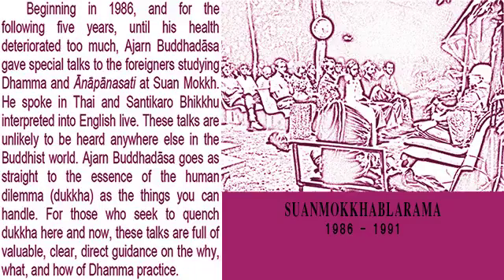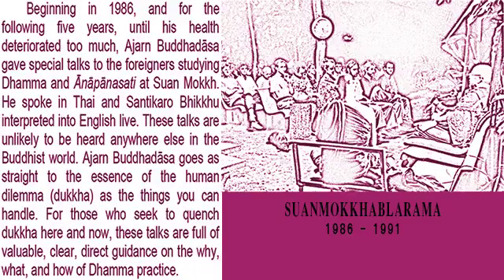1991 10 04 An Introduction To The Heart Of Dhamma